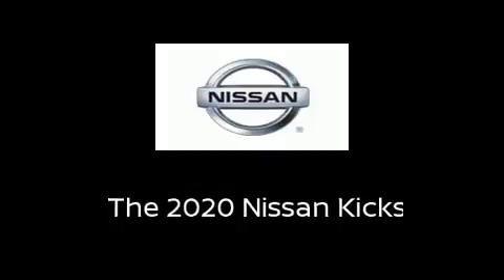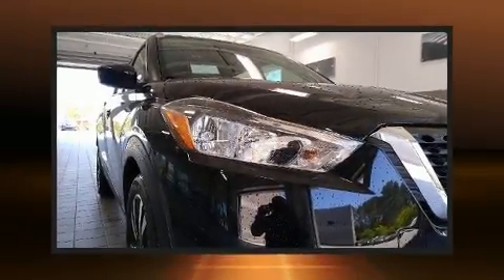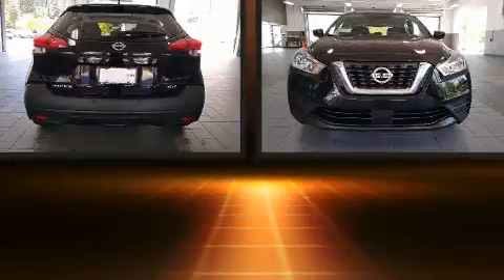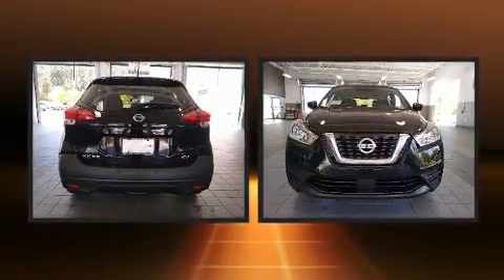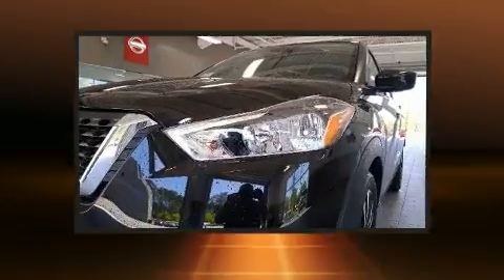2020 Nissan Kicks SV in Cumming, GA 30041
Treat yourself to a test drive in the 2020 Nissan Kicks. Smooth gearshifts are achieved thanks to the efficient 4 cylinder engine, and for added security, dynamic Stability Control supplements the drivetrain. Nissan paid particular attention to efficiency and practicality with the following features: front and rear reading lights, a trip computer, an outside temperature display, heated door mirrors, lane departure warning, remote keyless entry, and more. Take assurance in side curtain airbags, providing head protection in the event of a severe collision. We know that you have high expectations, and we enjoy the challenge of meeting and exceeding them! Please don't hesitate to give us a call.